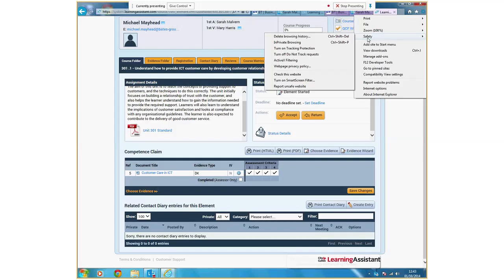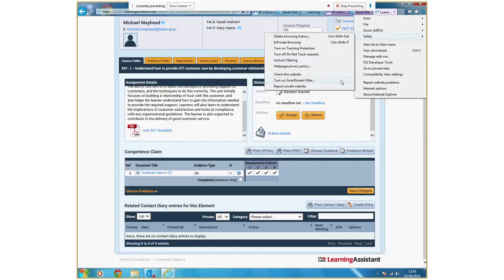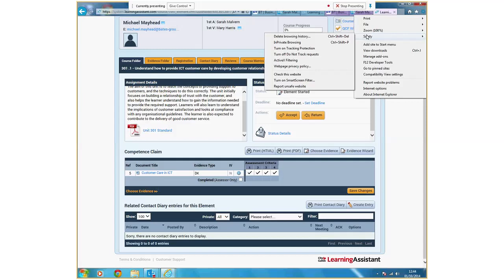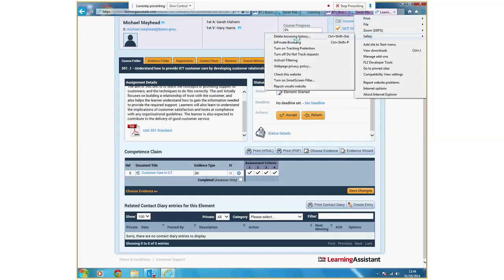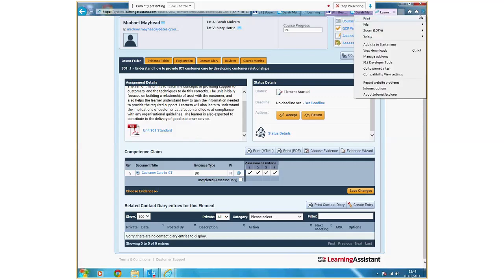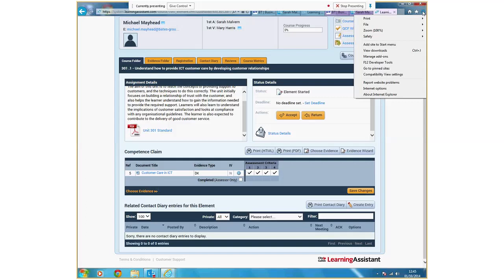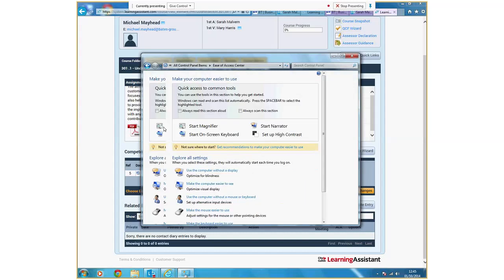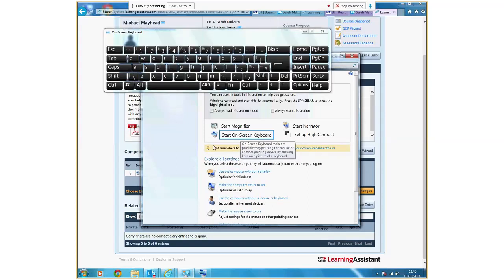Unit 301 Customer care LO1